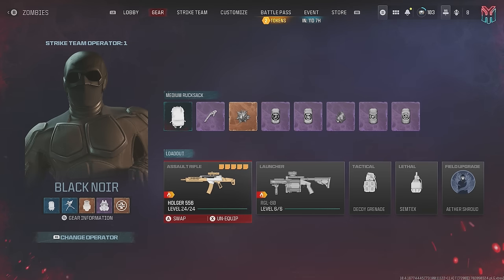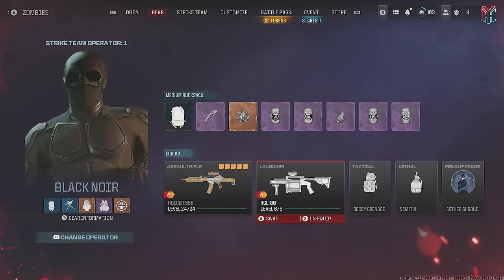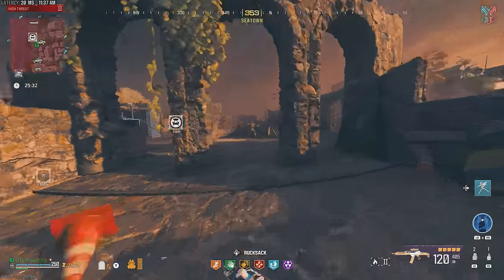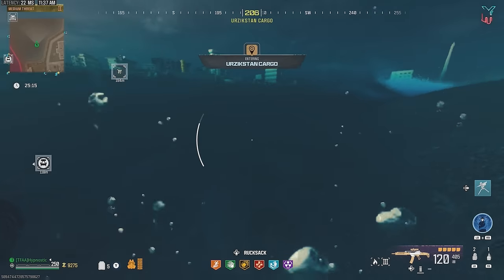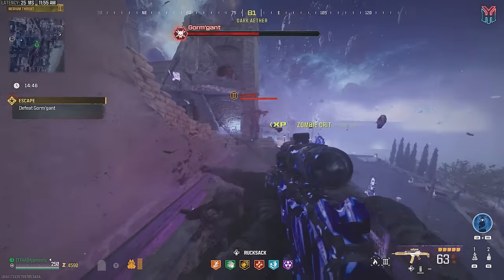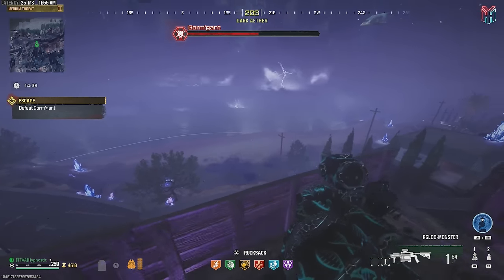MW3 Zombies - EASY SOLO ACT IV MISSION GUIDE ( BAD SIGNAL EASY SOLO )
⚙️ Important gameplay settings:
Controller Sensitivity - 6/6
FOV - 120

📷 Recording Equipment:

Pop Filter - Elgato Pop Filter
Shock Mount - Elgato Shock Mount
Microphone Arm - Elgato Wave Mic Arm LP